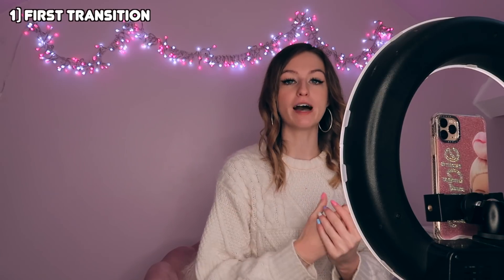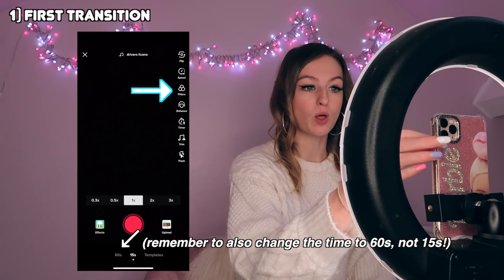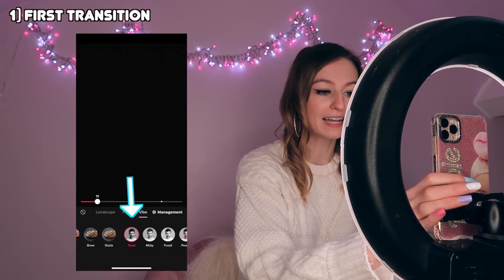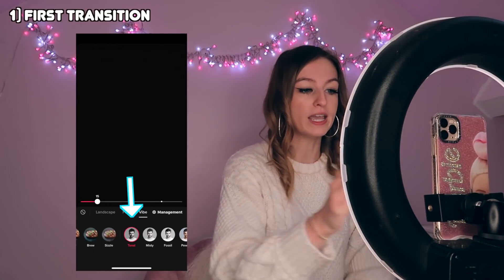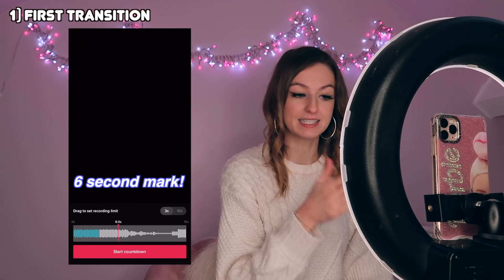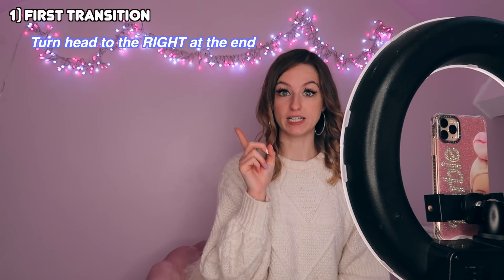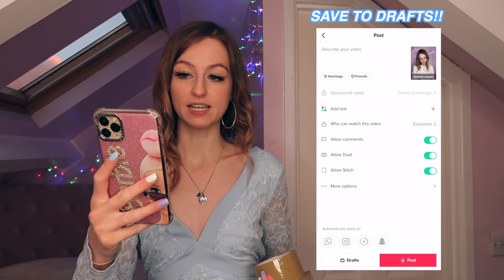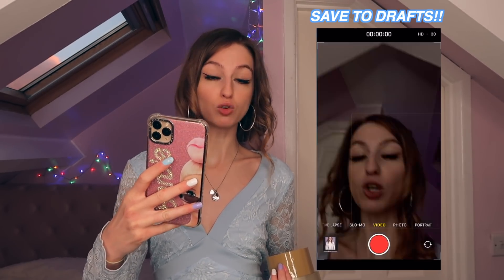DRIVERS LICENSE TIKTOK TUTORIAL!! (zoom, transitions + phone on ceiling OR overhead alternatives!)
Hey guys!♡
Today's video is a 'Drivers License' TikTok Trend TUTORIAL!! (song by Olivia Rodrigo) this tutorial is super EASY and QUICK!! showing you how to do the head spin transition, the fall back transition, the zoom transition and finally, HOW to attach your phone safely to the ceiling for the final part of the video, OR alternative / different ways to have your phone overhead, if you can't attach it to your ceiling:) let me know if you have any questions!♡

TIMESTAMPS:
0:00 Intro
0:53 Transition Part1
2:33 Transition Part2
3:59 Phone on Ceiling Guide
5:16 Filming the Final Part
6:07 Editing the Zoom Effect

Facts About Me:
✰name: rhia
✰birthday: 20th of September
✰fav colour: pink
✰fav animal: pig
✰filming + editing: canon g7 mark ii + final cut pro
✰live: UK

rhiasquad♡